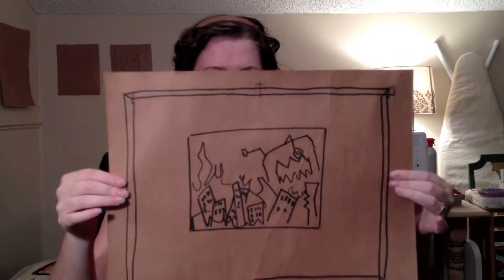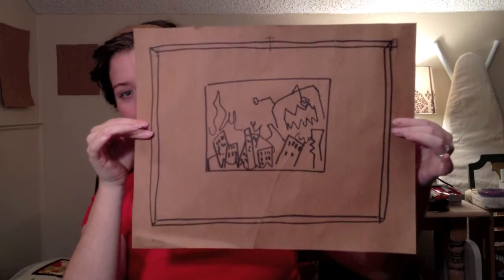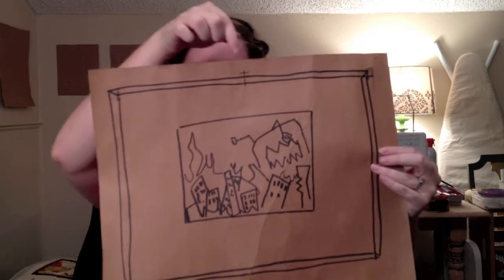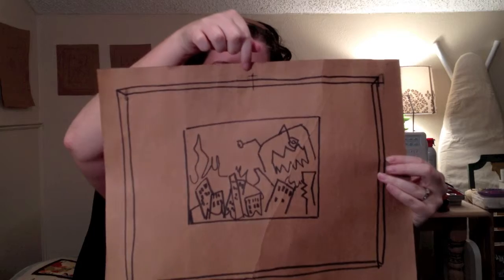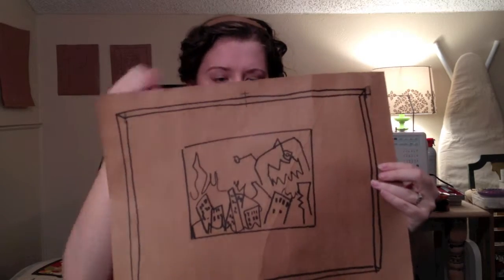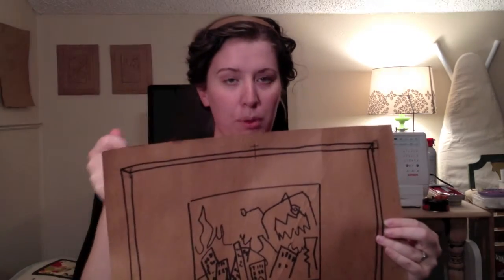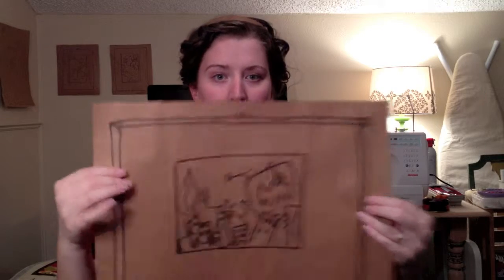How to properly hang photos on the wall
Morning Evan! It's Friday now since I'm uploading this late but hope you are having a good day and find this tip by Cassie interesting : )